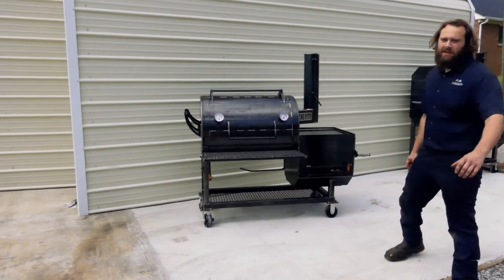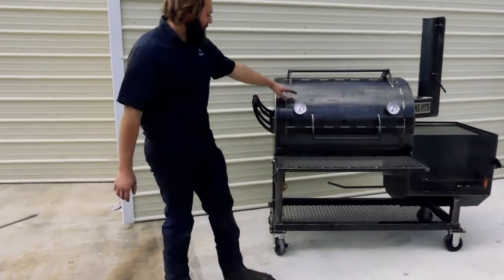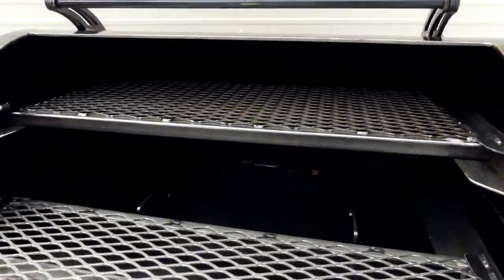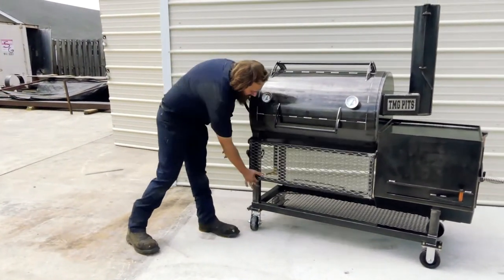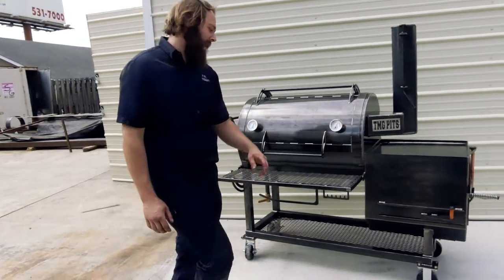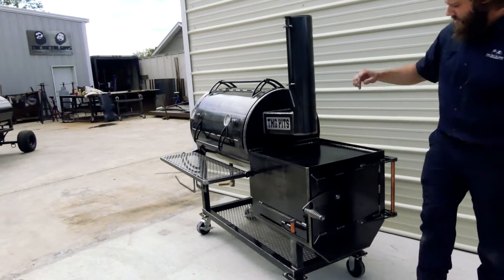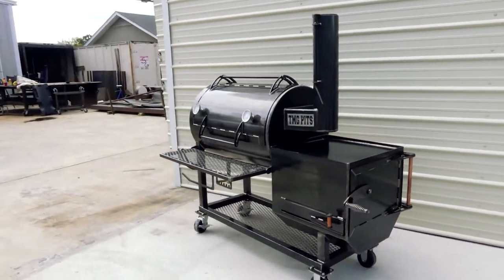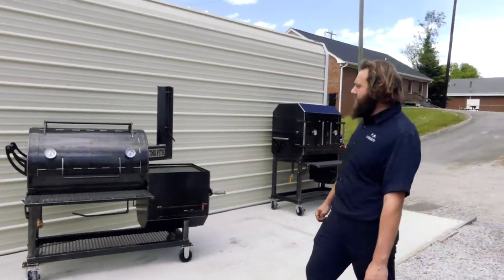Heritage 36 with our Copperhead firebox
This Heritage 36 was upgraded to our Copperhead Firebox!